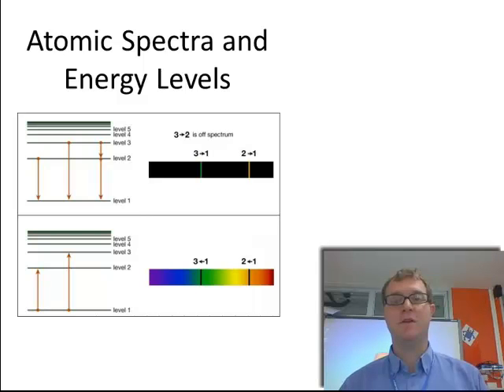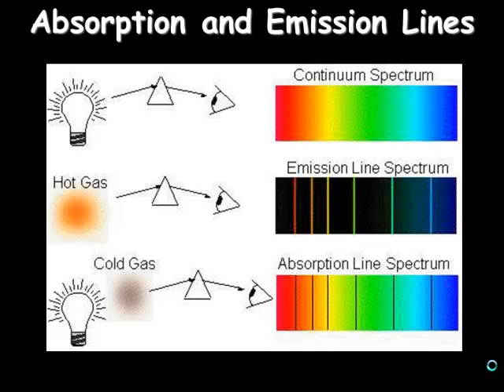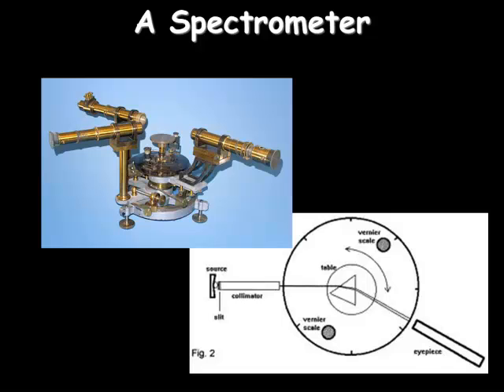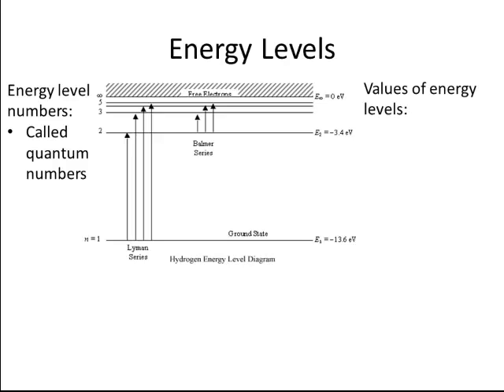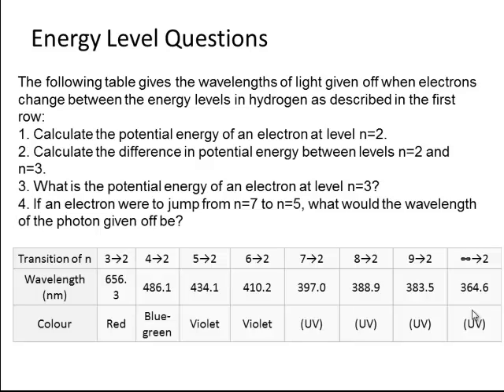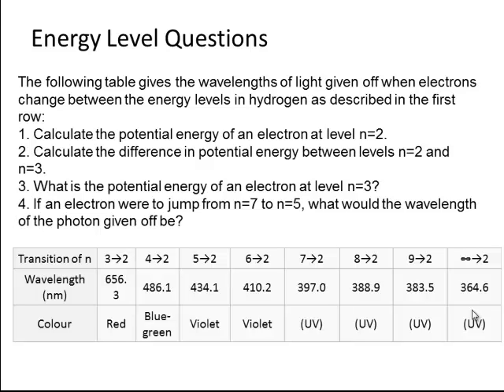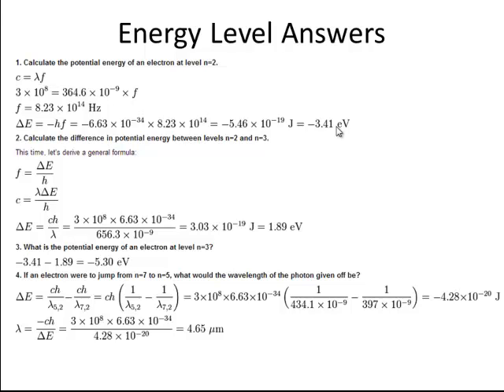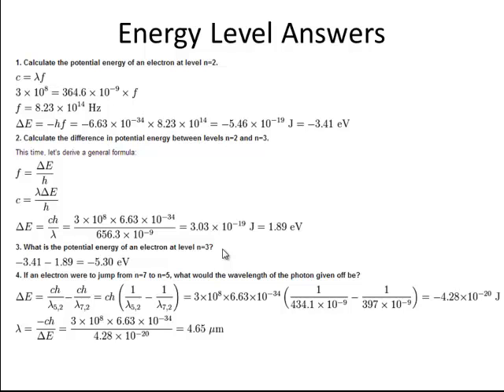Atomic spectra and energy levels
Absorption and emission spectra further reveal how quanta of light exist.